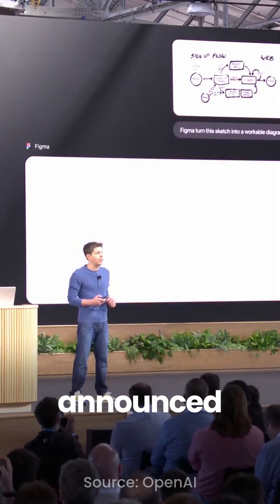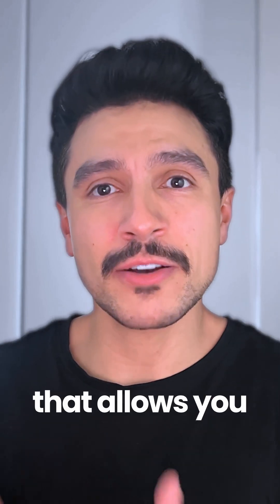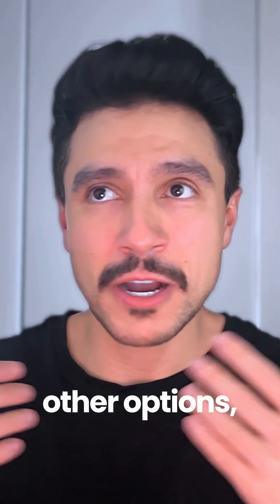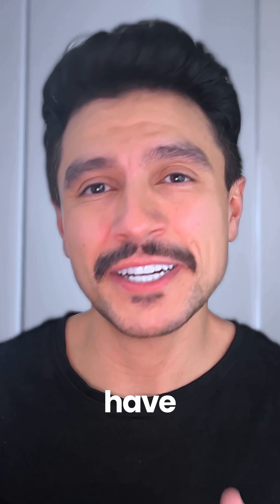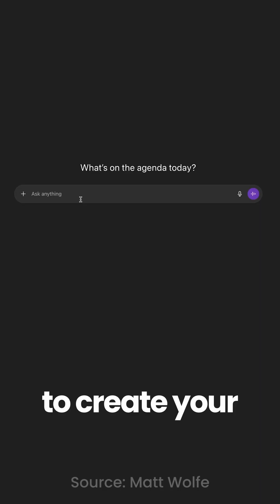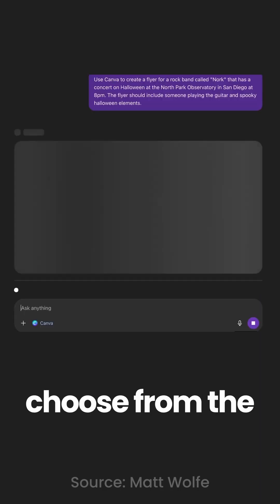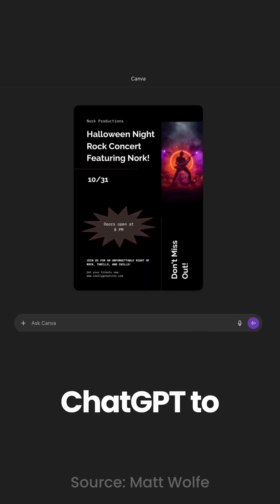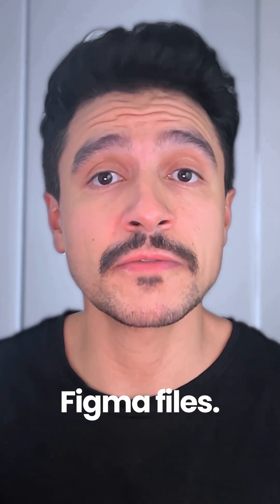Create Editable Figma & Canva Files with ChatGPT